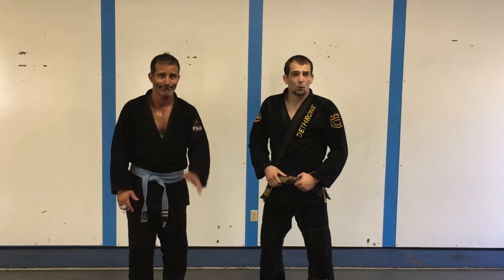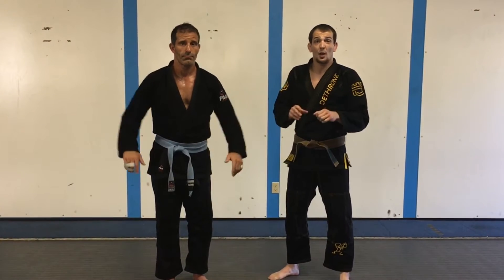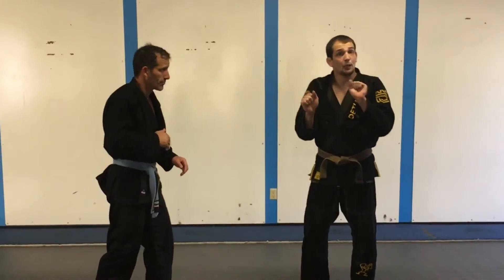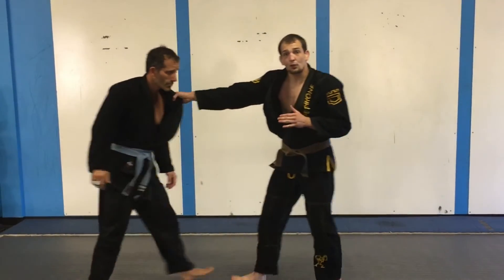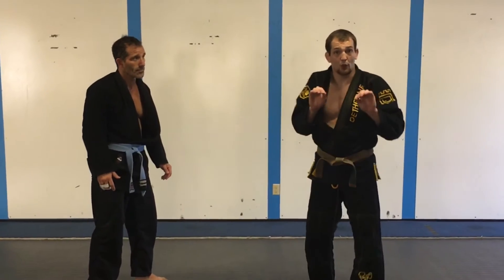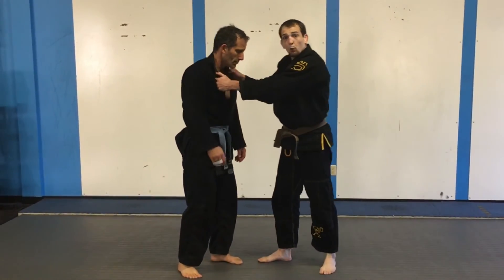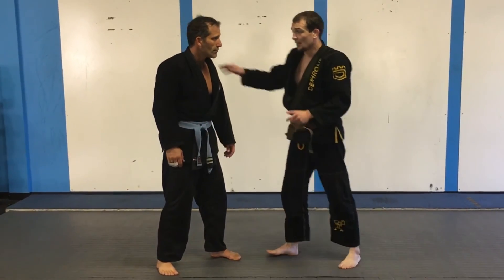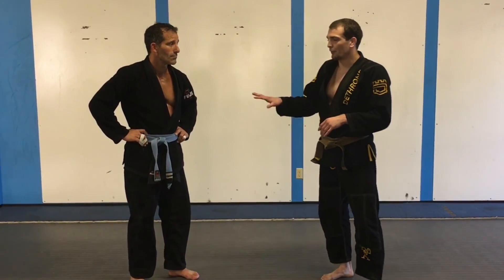Effective SIMPLE drill and WRESTLING concepts for shooting TAKEDOWNS in BJJ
Takedowns are super important, necessary, and fun!  This is a drill we worked a lot at my first BJJ gym; The Oregon Pound.  A person at any level can do this, and I show 3 levels of difficulty so people can be successful.  I discuss a lot of concepts that should always be kept in mind when on the feet looking for a takedown. Enjoy!!!